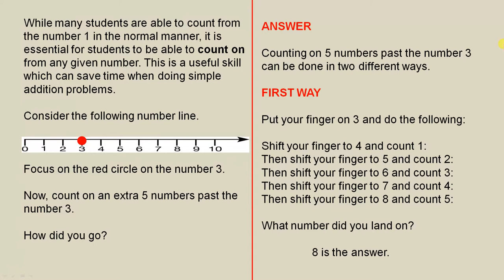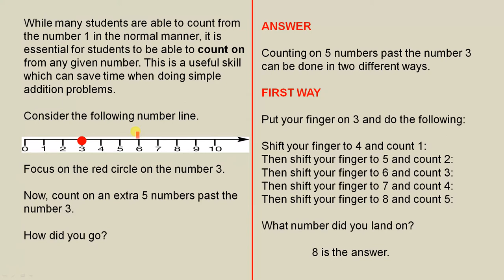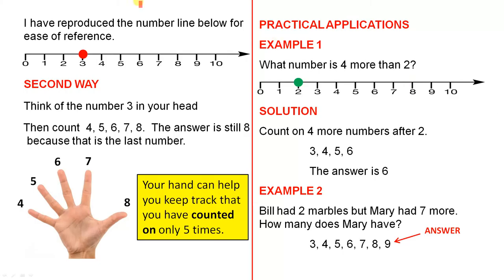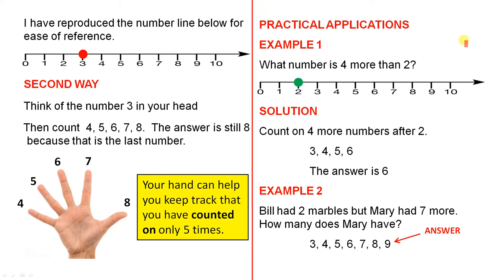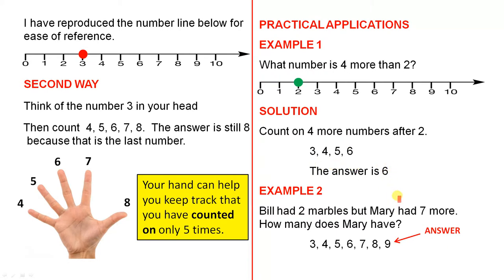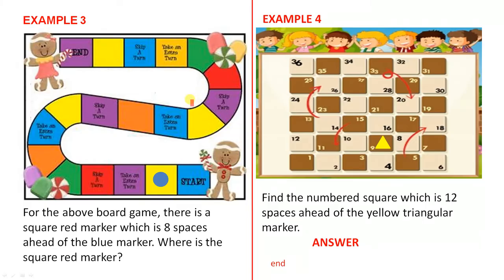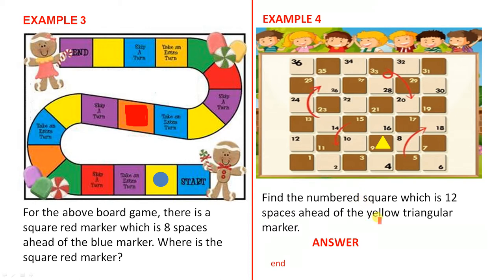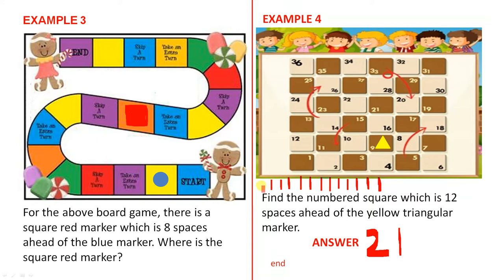Counting On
This video shows how to count on from a given number.